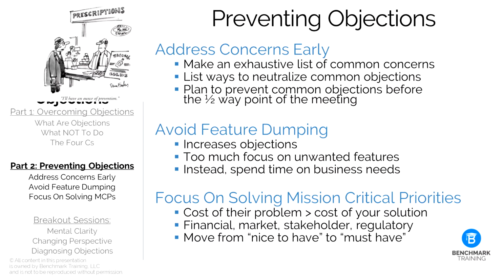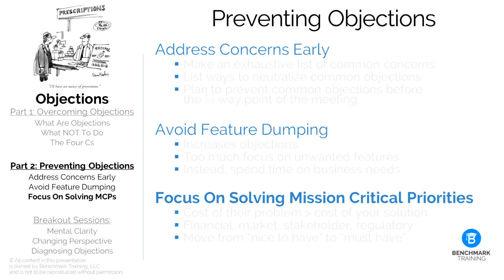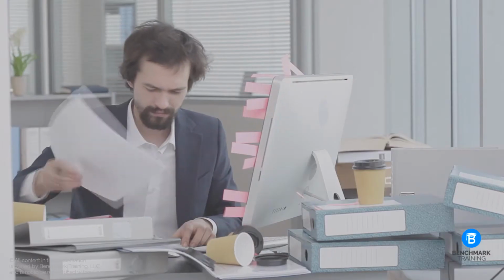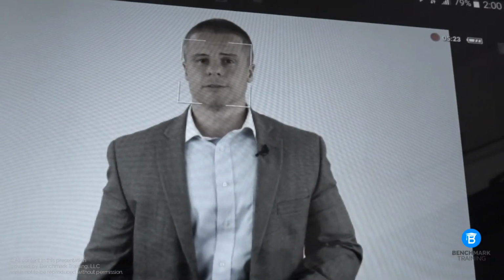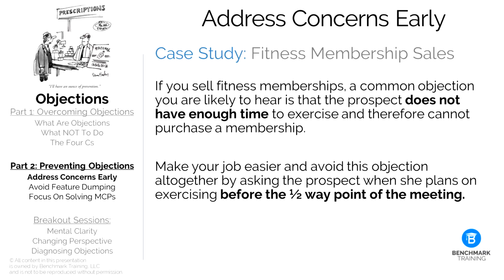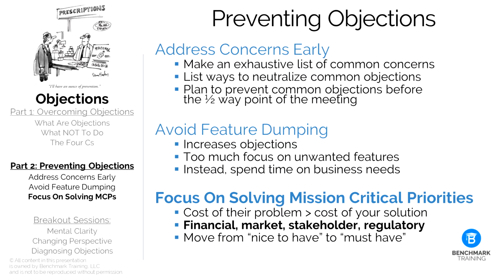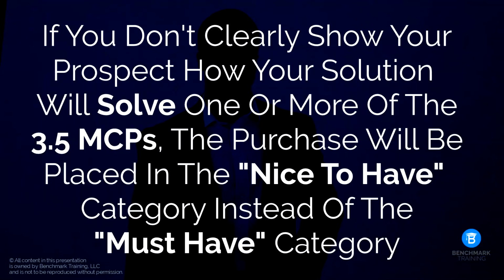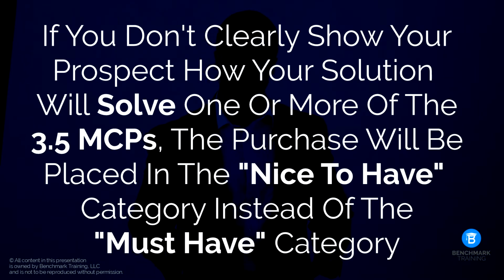3 Ways to Prevent Obections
As you know by now, top sales professionals plan their sales dialogue in as much detail as possible while also planning for the unexpected.  The 4 C’s we discussed in part 1 help us plan for the unexpected.

Here in Part 2 we’re discussing how to prepare your sales dialogue to prevent as many objections as possible, before they come up.

You see, once a prospect expresses an objection, it becomes real in her mind and it takes more work on your end to convince them otherwise.

To minimize the chances of this happening, you want to follow these three steps to prevent objections.  First, you want to address common industry-specific concerns early in the dialogue…

…next you must avoid feature dumping, and most importantly, you want to make sure you’re able to clearly show your buyer that the cost of the problem is greater than the cost of the solution by focusing on Mission Critical Priorities.  Let’s start with addressing common concerns…

At the beginning of this module, you wrote 5 common objections that you hear, or will likely hear from buyers.  There are probably more, so make sure you don’t stop at 3 or 4 but work your way up to 7 or more over time.

One of the best ways to come up with an inclusive list is to brainstorm with coworkers and senior team members on what they’ve heard over the years.  This brainstorming session is also a great time to share ideas on how others have handled these concerns.